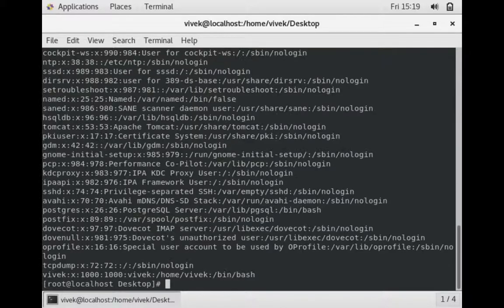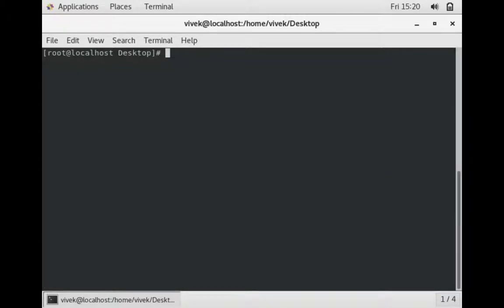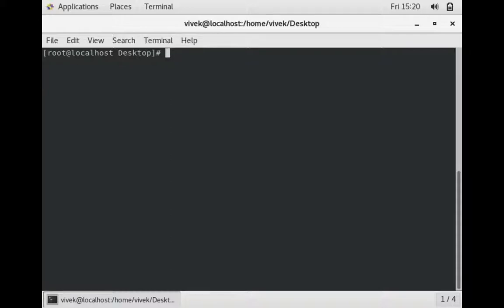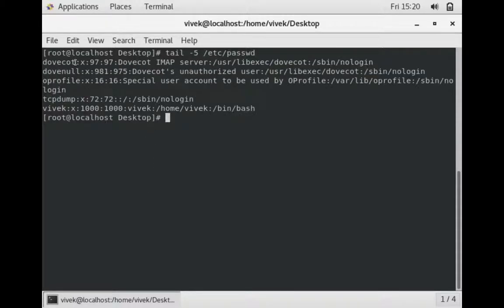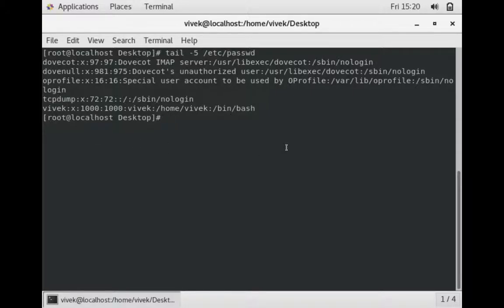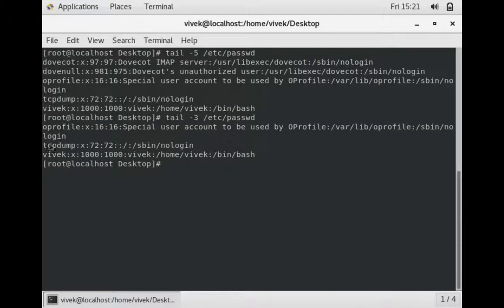How to list all users in linux based os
In this video you will see how to list all users in linux using command in terminal.